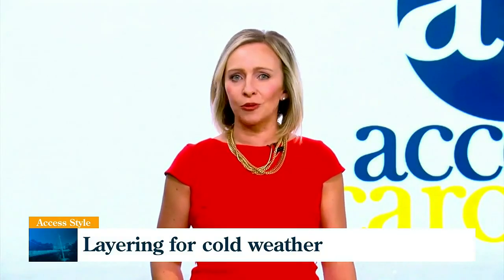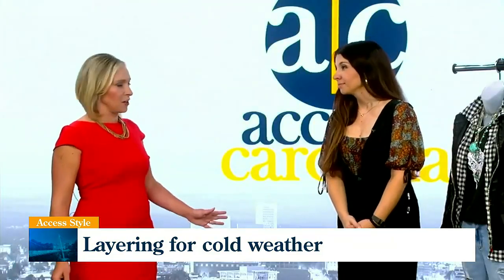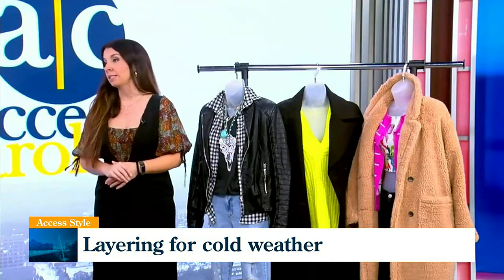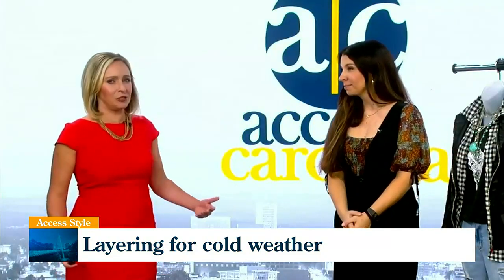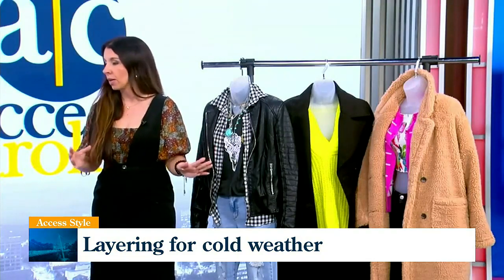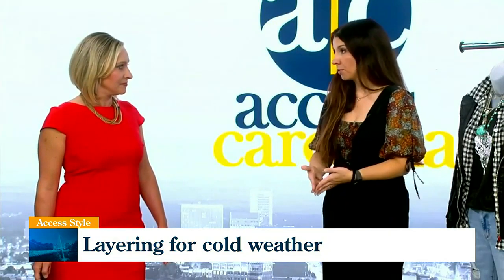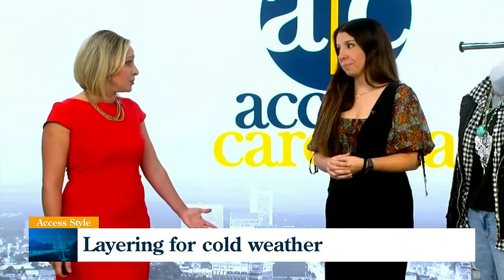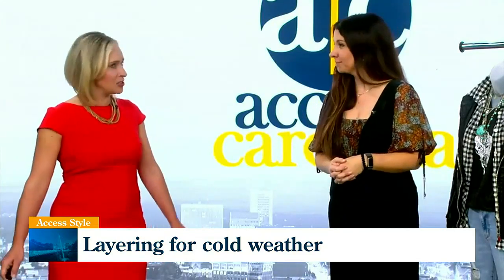Layering tips for colder weather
From cold mornings to warmer afternoons, dressing in layers can help you stay comfortable all day. Sadie Cherney from Clothes Mentor shares her tips.